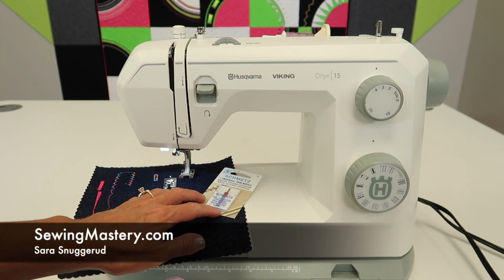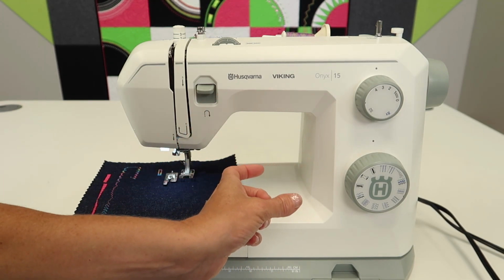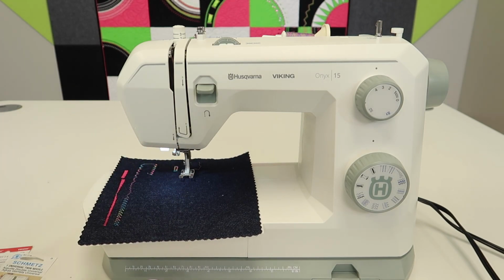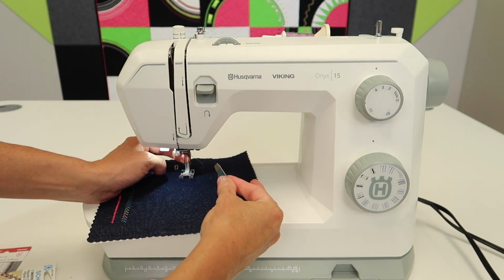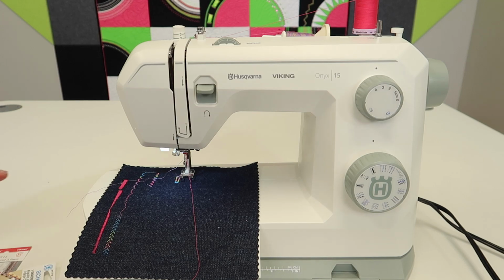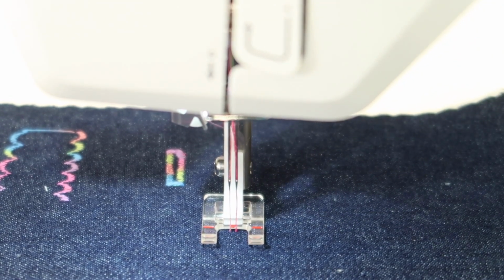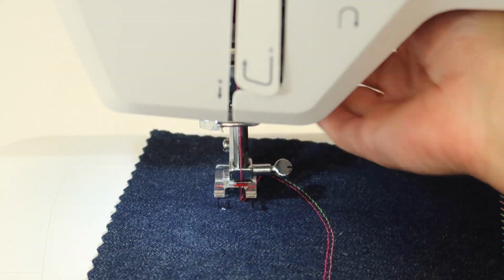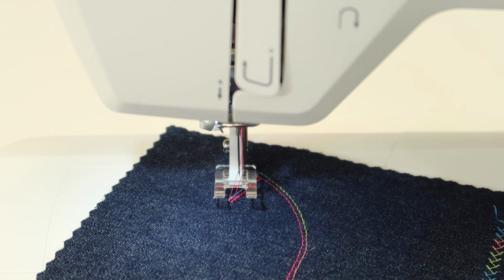Husqvarna Viking Onyx 15 Twin Needle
Learn how to correctly set up and sew with a twin needle (double needle) on the Husqvarna Viking Onyx 15 sewing machine.

View all the free video tutorials on the Husqvarna Viking Onyx 15 sewing machine

Facebook Learn what comes with the Husqvarna Viking Onyx 15 sewing machine.